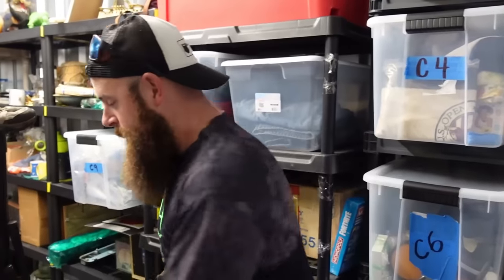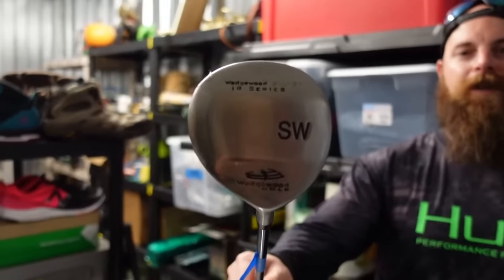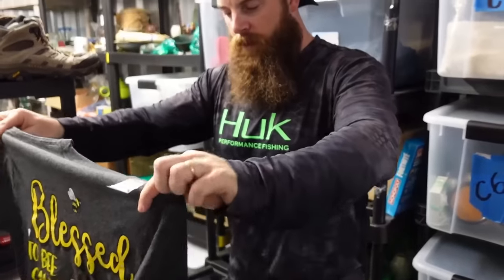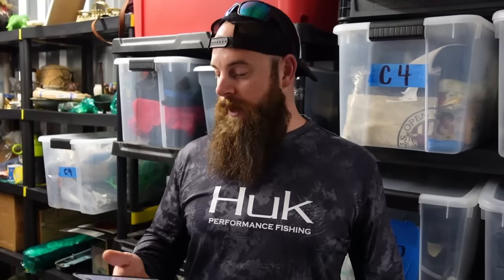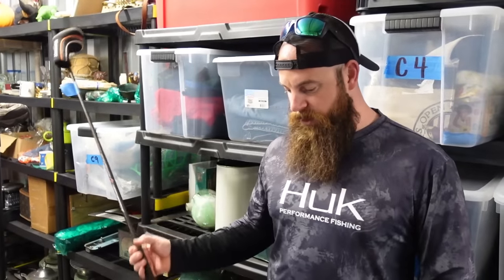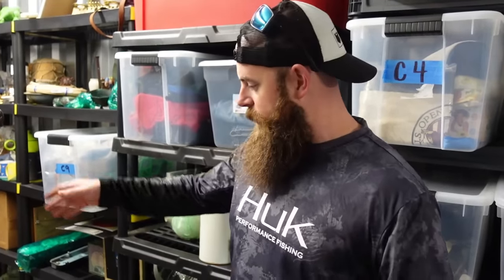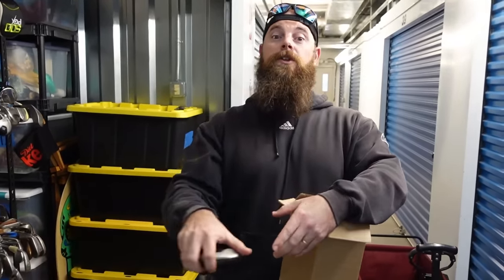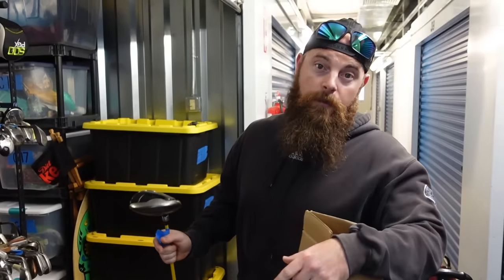These are the fastest selling items on Ebay right now!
Our Booth location - 114 US-17 BUS Surfside Beach SC

EBAY STORE LINK!